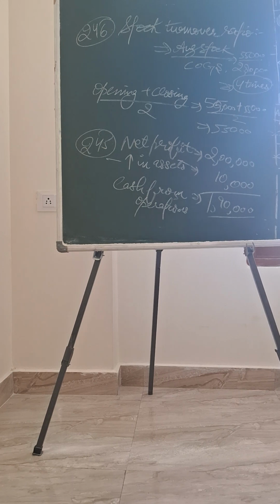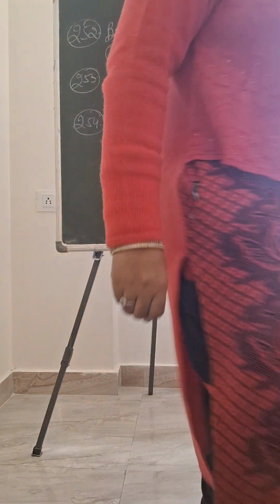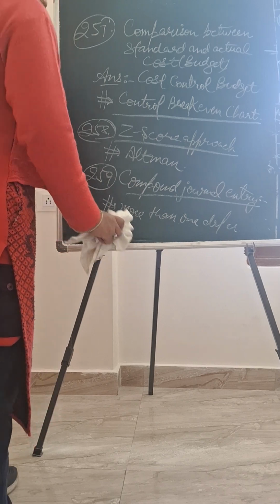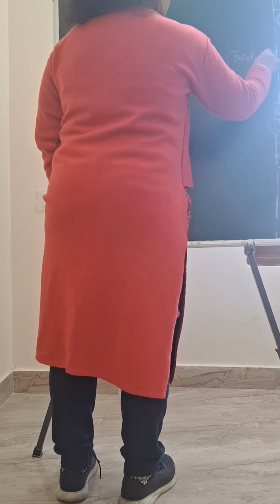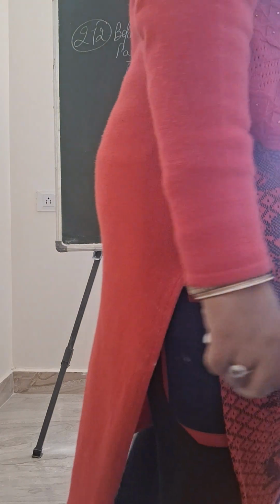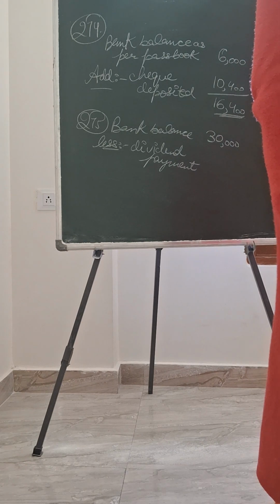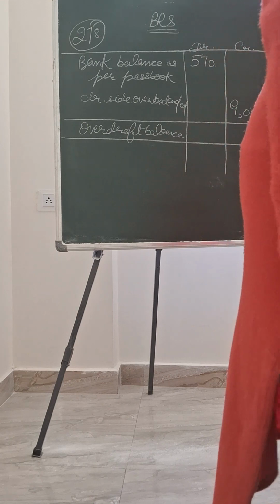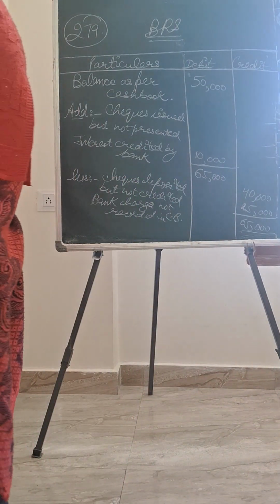finance follow accounts mcqs azadikaamritmahotsav